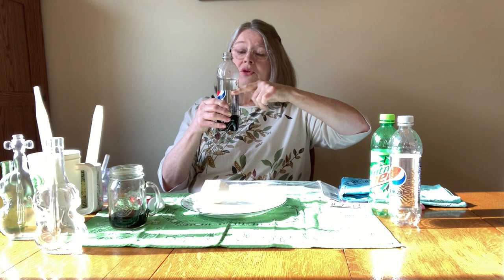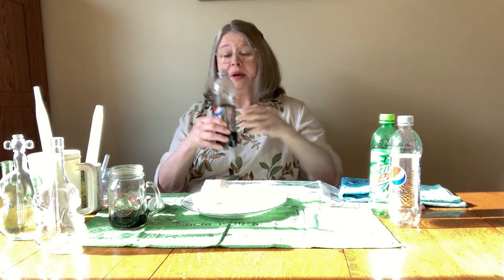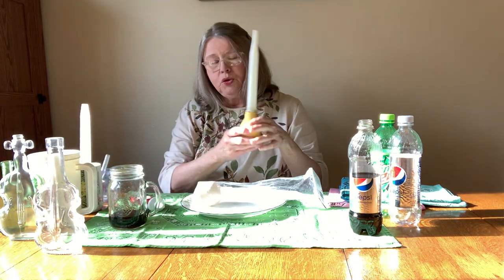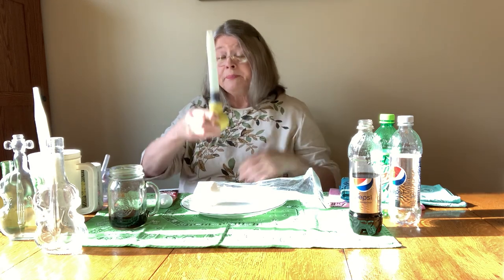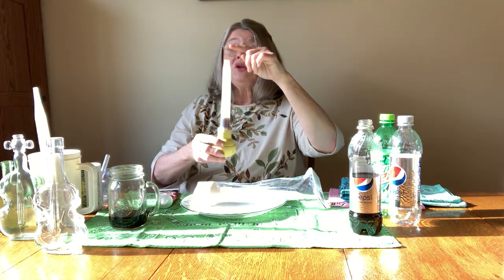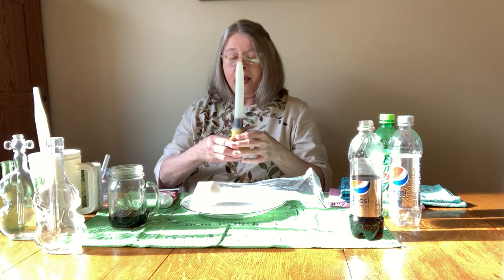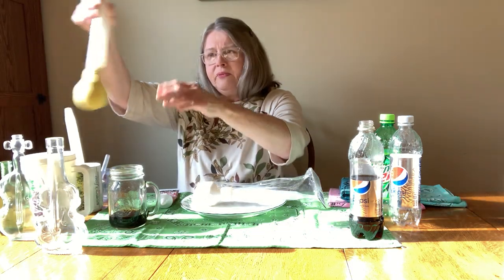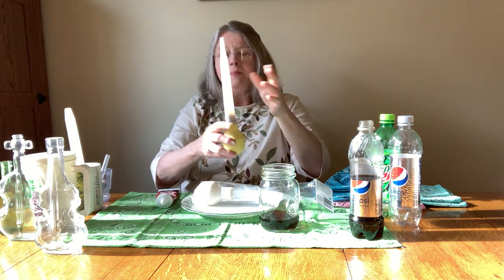How to play music on a pop bottle, turkey baster, medicine dropper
When you learn to play a musical instrument, you gain skills that can carry over to the next instruments you try.
Curiosity can take you on some interesting detours from the way you would usually define or play music.
In this video I’m showing how you can play music on a Pepsi 16.9 fl. oz. bottle, a turkey baster and medicine dropper.  I didn’t know until yesterday that the glass violin vase could produce a sound like the glass pop bottles we used to blow into as kids.
As can be said about many things in life, “You don’t know until you try it.”